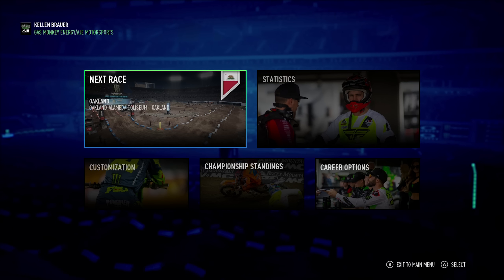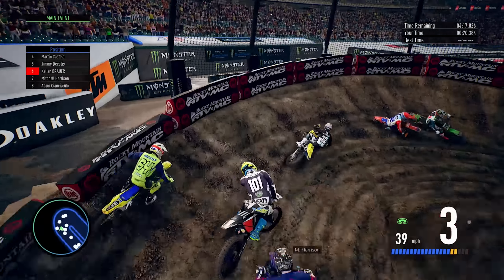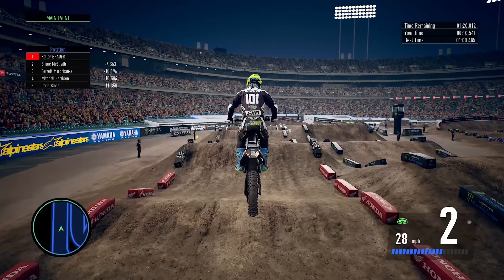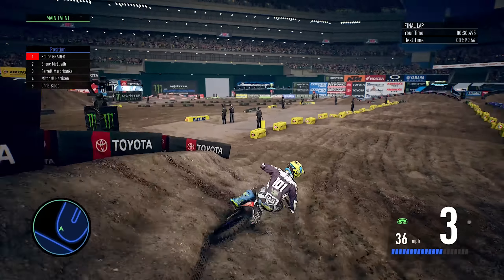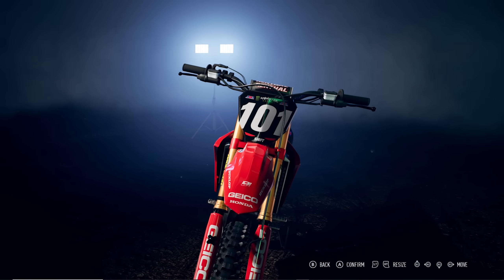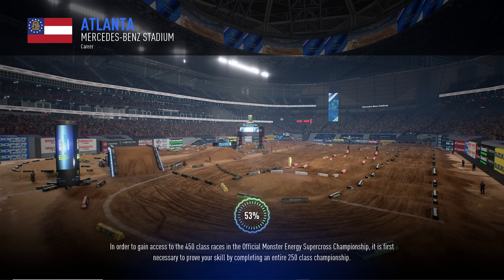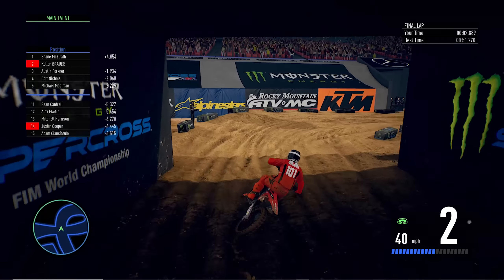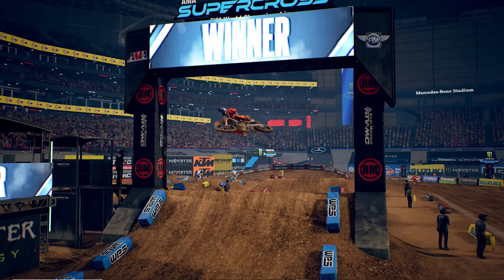Monster Energy Supercross 3 - Career Mode Ep. 3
Let's grind out Career Mode during quarantine people! Today I finish my tenure with the Gas Monkey/AJE Husky team and start up with my new program in the 250 class. Enjoy!